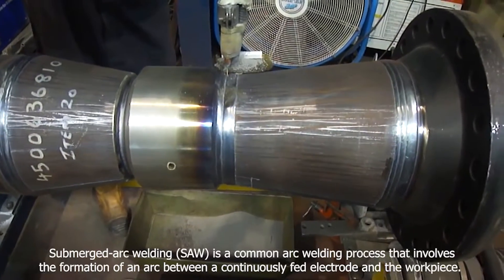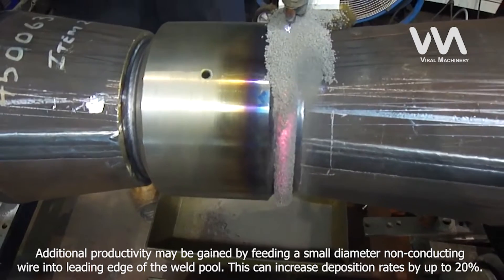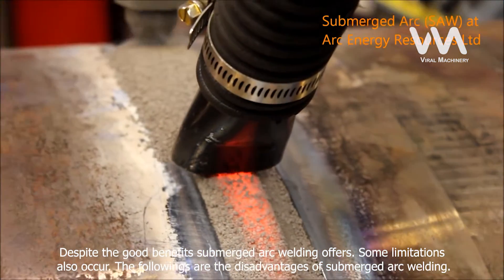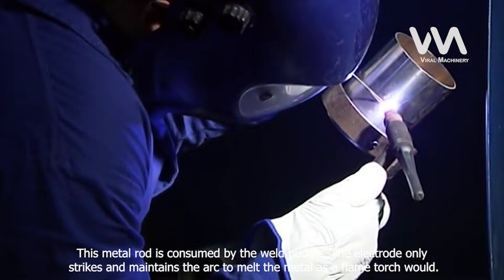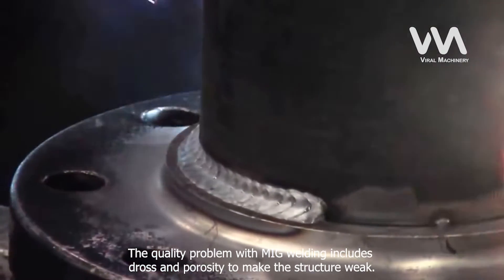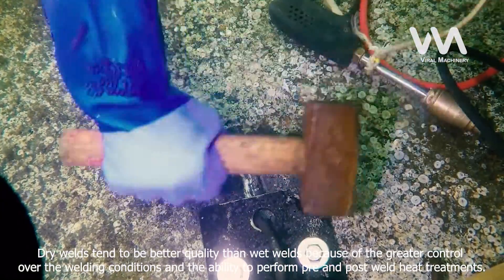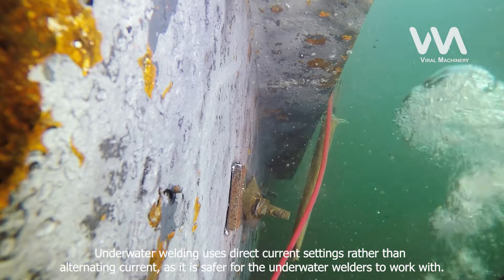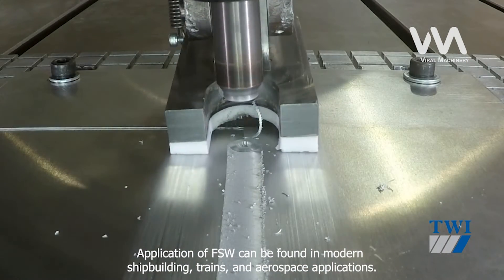Top 5 perfect welding method you ever seen. Amazing skillful worker with incredible technology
0:01 Submerged Arc Welding
3:38 TIG
4:40 MIG
6:29 Underwater welding
9:08 Friction stir welding
9:54 Welding application